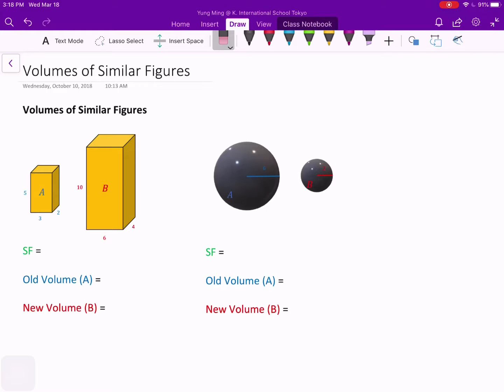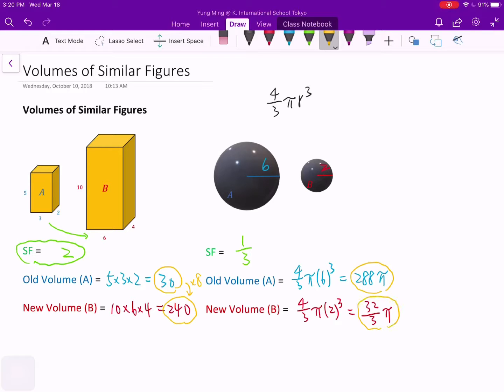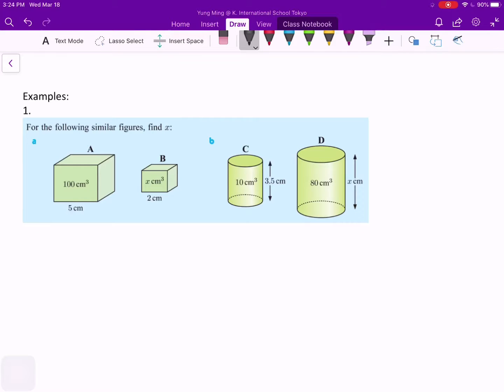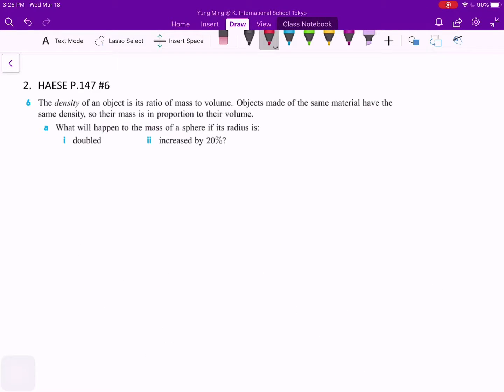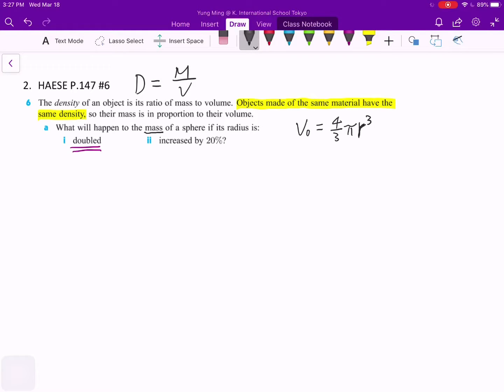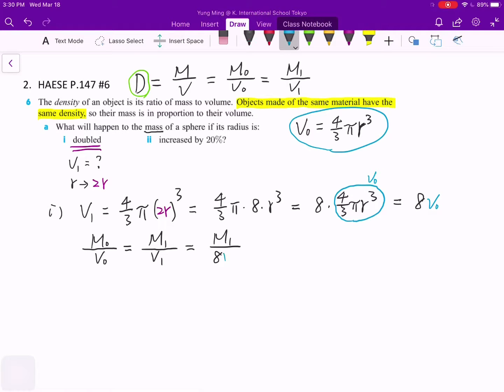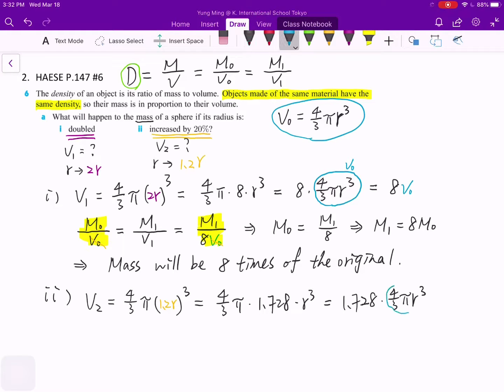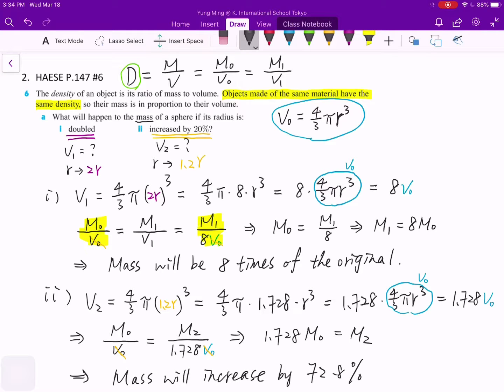G8E/9S Lesson for Thursday Mar 19 - Volumes of Similar Figures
Sources:
Haese Mathematics Textbook